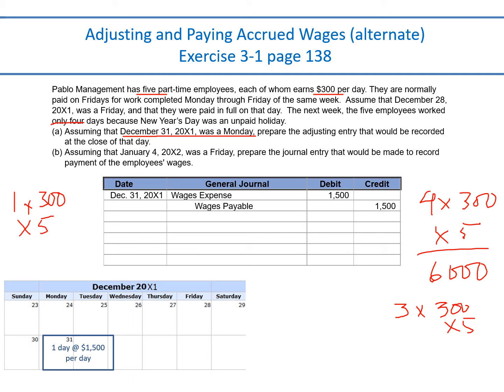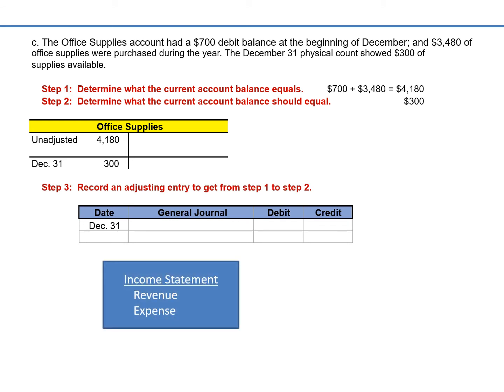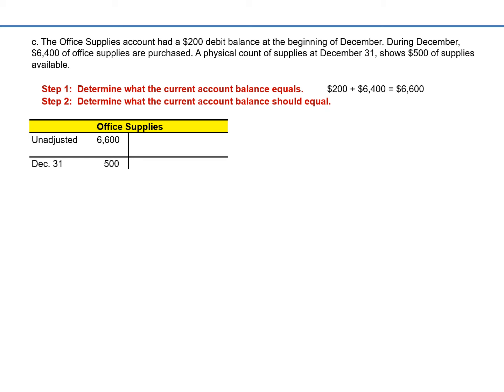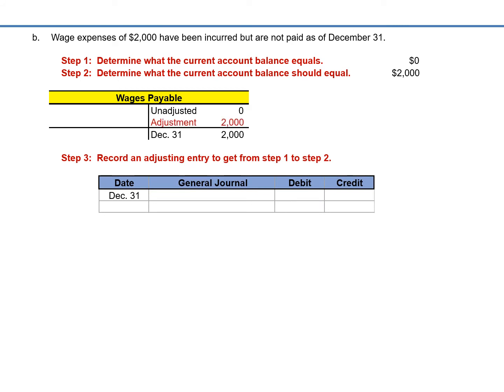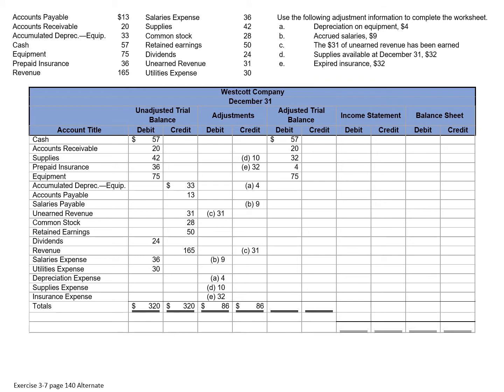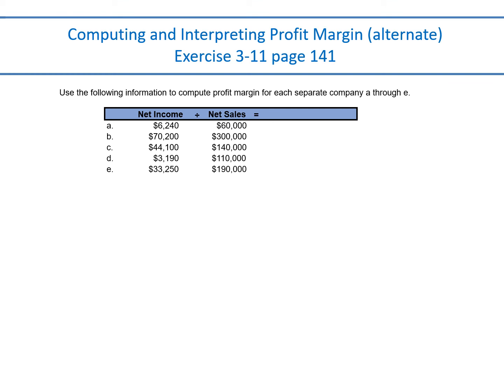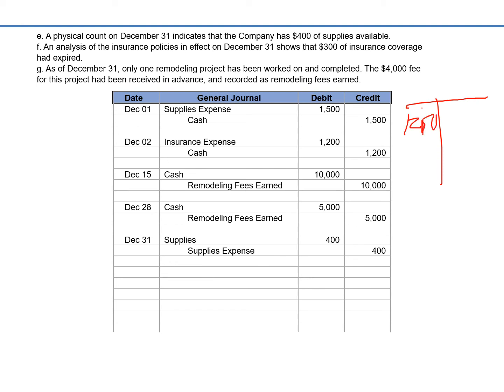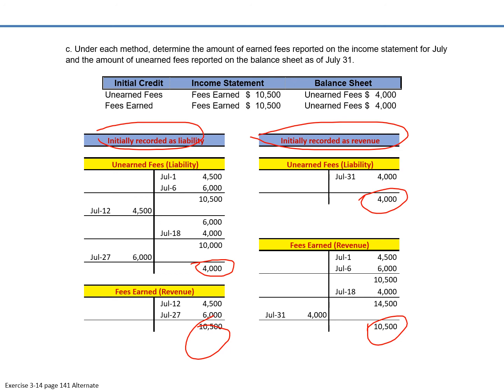Chapter 3: Exercises